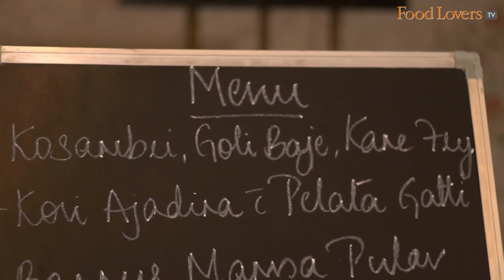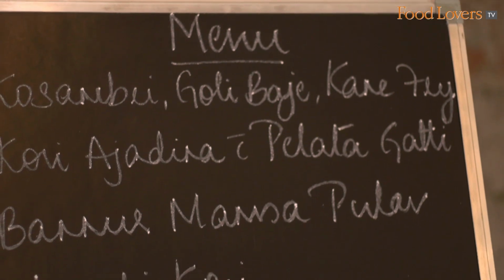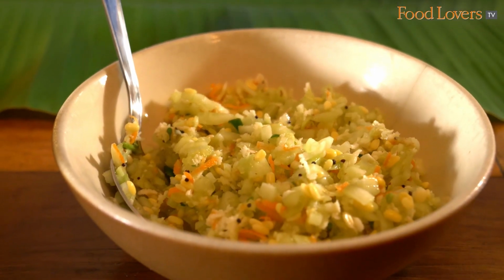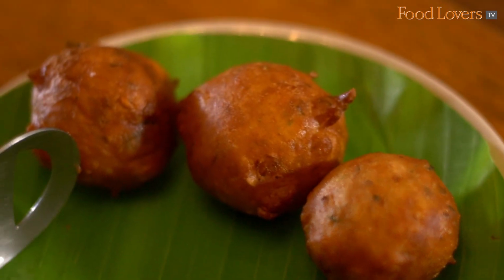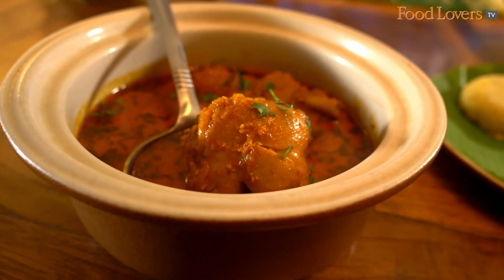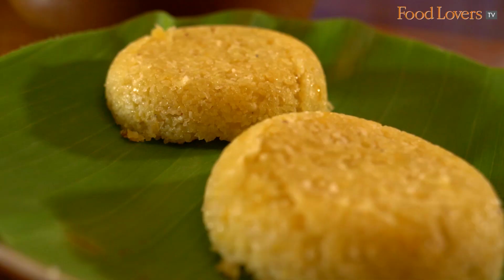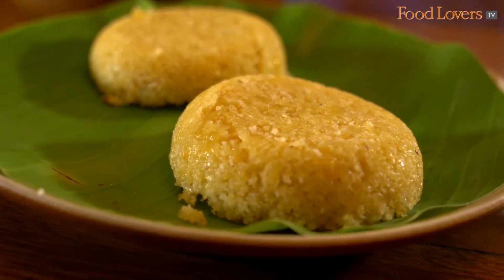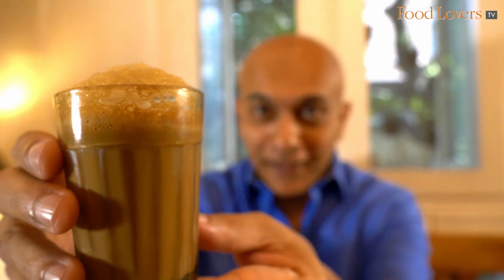Gourmet On The Road Update | Bengaluru Oota Company | Viewer Query: How To Send In Suggestions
Here’s a quick peek on what’s coming up in an upcoming Gourmet On The Road Episode.

Food Lovers’ Editor Kripal Amanna visits Bengaluru Oota Company. A unique culinary enterprise that celebrates Gowda cuisine as well as Mangalorean cuisine in the form of customizable tasting menus for groups of hungry diners.

Before his meal, he sits down to answer some viewer queries and do some shout outs. He also explains how viewers can help us create content with their destination suggestions.

Our vision at Food Lovers is to be India’s finest, foremost and most importantly, trusted content platform in the field of food, wine & spirits and dining. Advertising is clearly demarcated and kept distinct from editorial. We do our best not to blur the lines between the two.

We guard the independent voice of our editorial features fiercely. Because ultimately, our loyalty lies to our viewers, as guided by our credo: Truth in food, wine and dining.
We have chosen not to put up a paywall as we want our rich content to remain accessible to all. Independent food journalism – free for those who can’t afford it, supported by those who can.